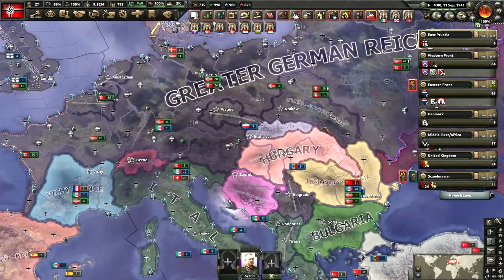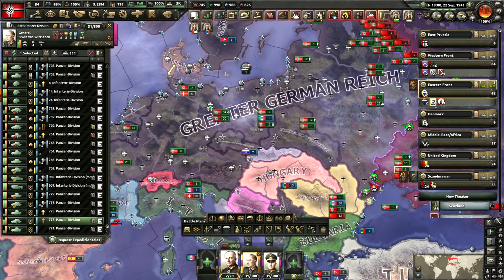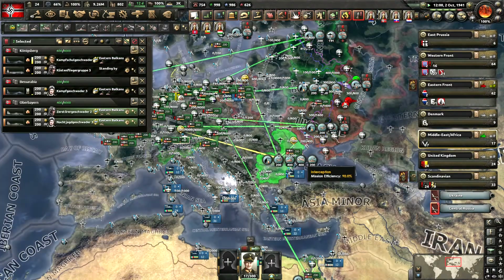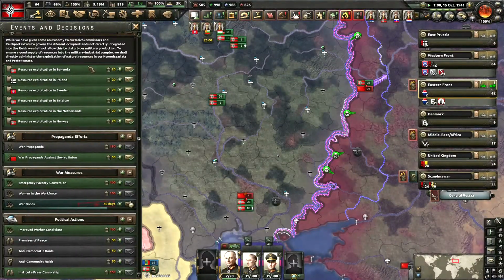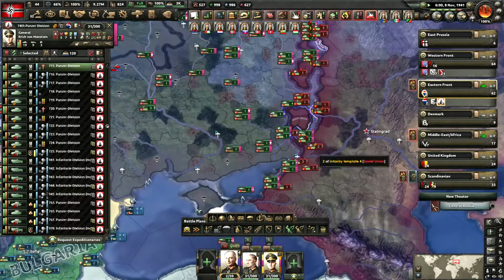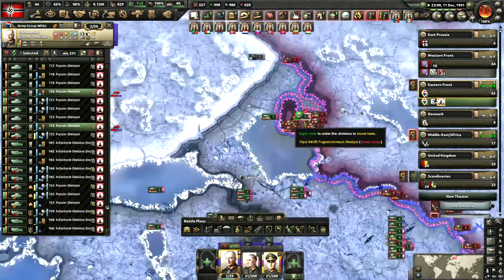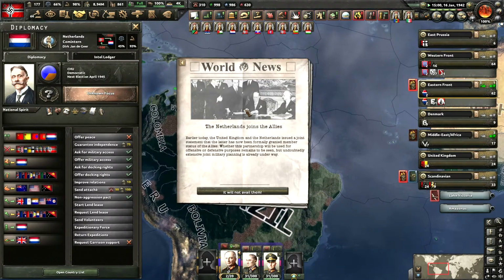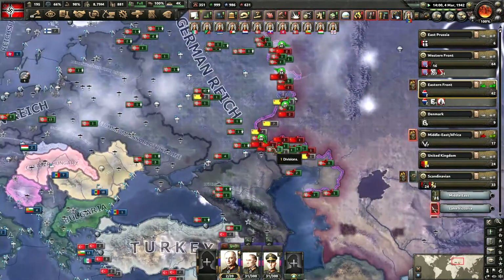Hearts of Iron IV | Episode 8: Achieving the Impossible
Synopsis:
Wow, Germany has just completed the darn impossible surrender of the USSR, and even more, it's great! The Greater German Reich has bested the USSR and it's banished to the Far East while I freed Khazkstan and Altai! as two major buffer states between us! Given that the invasion from the Soviet Border to Past the Moscow capital took long the german Reich forces bested the USSR Soviet forces indeed! Europe is now firmly in the Germany Hegemony sphere grasp yet I'm still at war with the Allies which isn't surprising and the only theatre to handle for the time being is the Sub-Sahara African theatre. But do you think I would want to invade the US & Canadian Eastern Seaboard heck no? But hey many ship battles in the Atlantic are ordered, this will be fun!

I care for my viewers and the comments that are critical to improving my videos in the future!